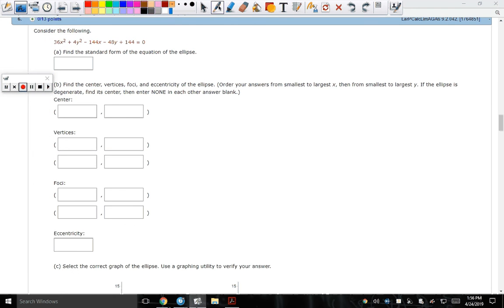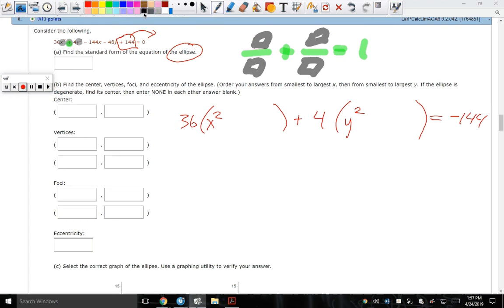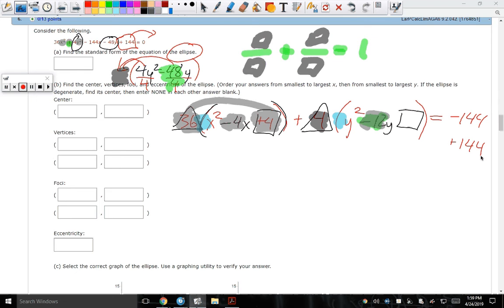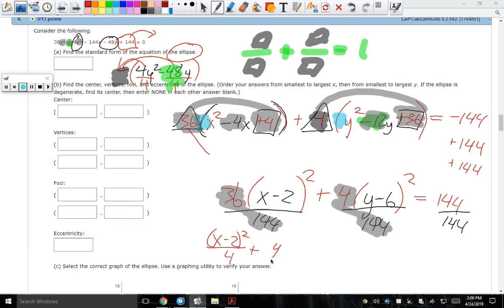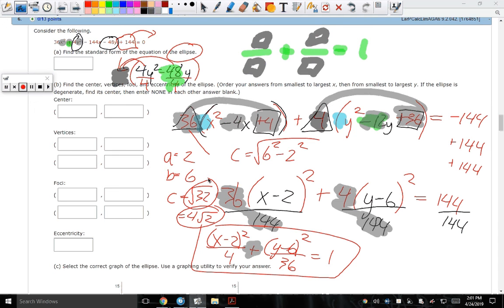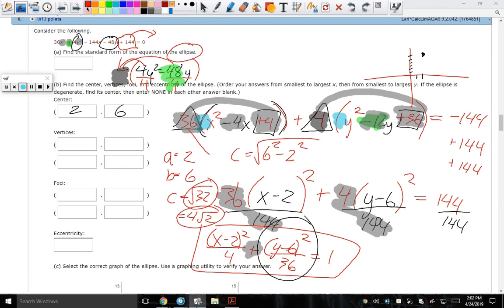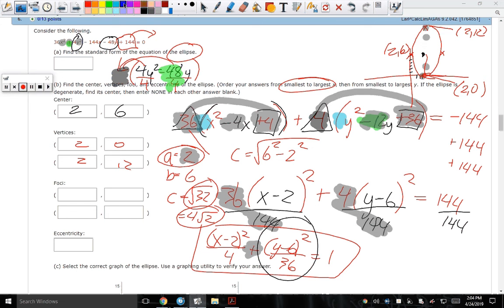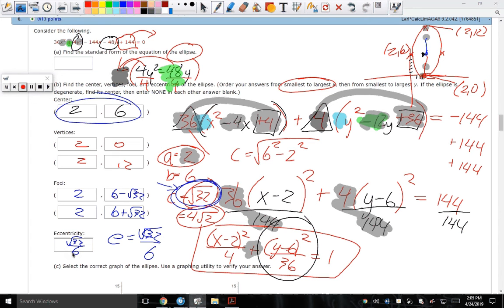PreCalculus | Unit 10 - Parametric Functions & Conic Sections (Last Day, HWK Q6)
Parametric Functions & Conic Sections (Last Day, HWK Q6)